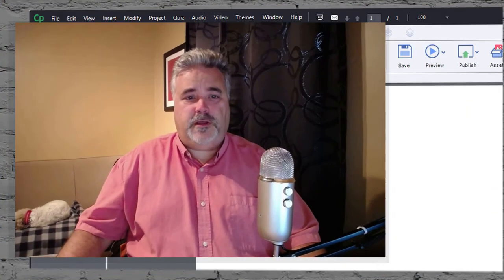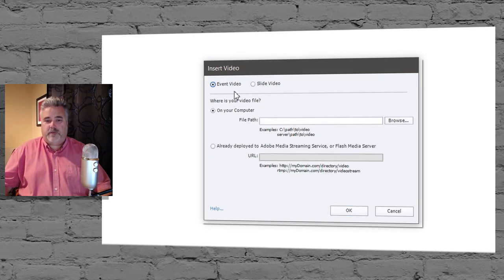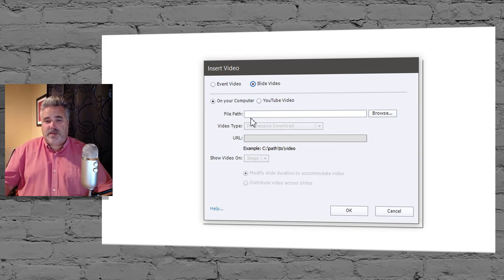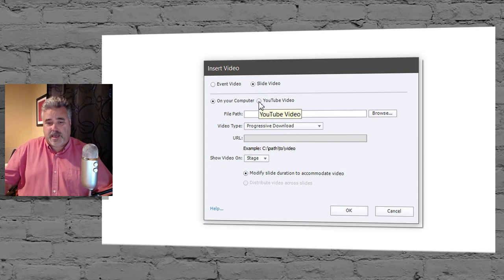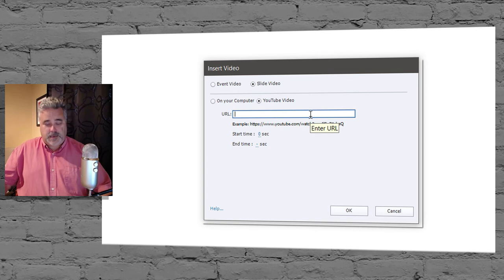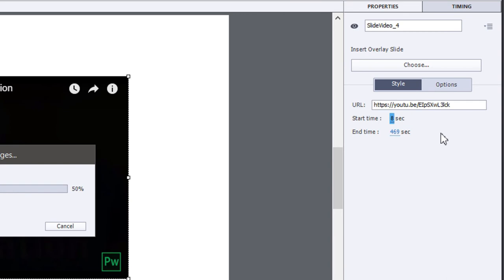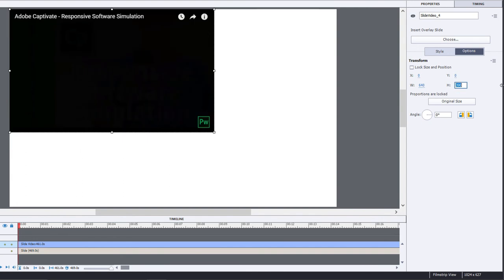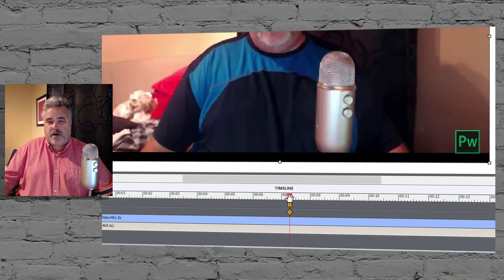Add Slide and Interactive Videos from YouTube in Adobe Captivate 2019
In this Adobe Captivate 2019 video tutorial, I will show you how to add slide videos from YouTube. You will also learn about the new way to insert YouTube videos into your eLearning project and how to make YouTube videos interactive.

The Insert Video window has changed and has a new way to import YouTube videos. Gone is the option for Multi-Slide Synchronized Video. It's been replaced with just Slide Video but offers the same options. An option for YouTube Video has been added to this window. You can simply enter in the URL for the YouTube video you wish to insert into a slide. You can optionally add specific start and stop times for this video. The resulting slide video is much cleaner in appearance and function than previous methods for inserting YouTube videos. As a bonus, you can use these types of YouTube videos with another new feature called Interactive Video.